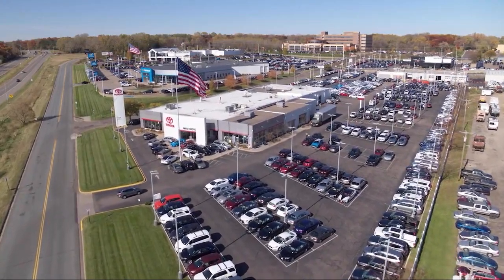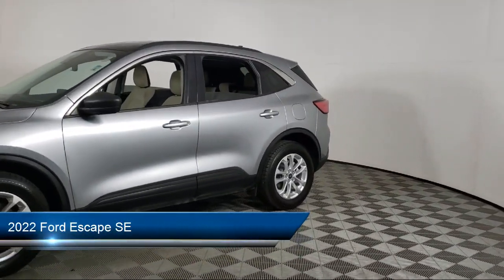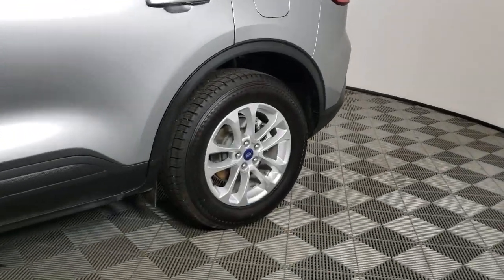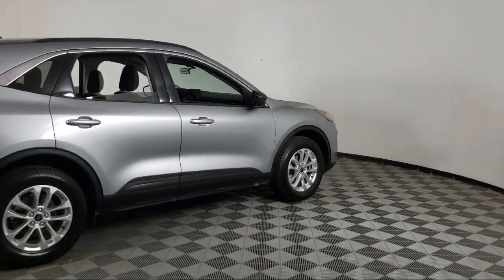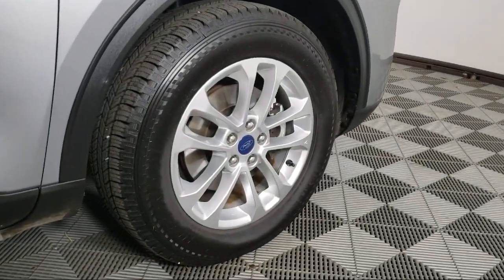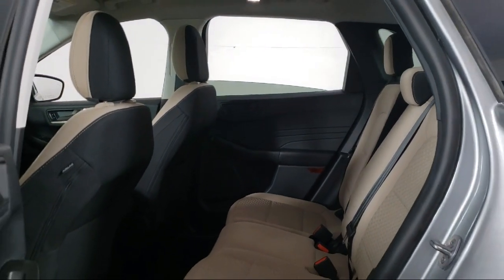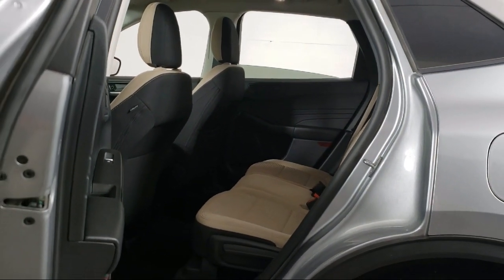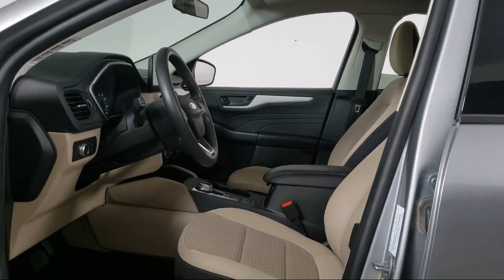2022 Ford Escape SE A11788 Eagan Cottage Grove Mendota Heights Saint Paul Woodbury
2022 Ford Escape SE Stock Number: A11788 Vin:1FMCU9G69NUB01355.